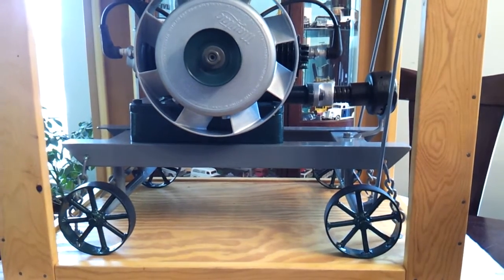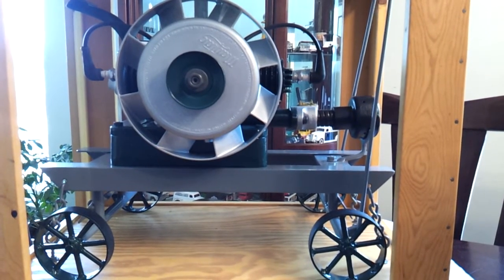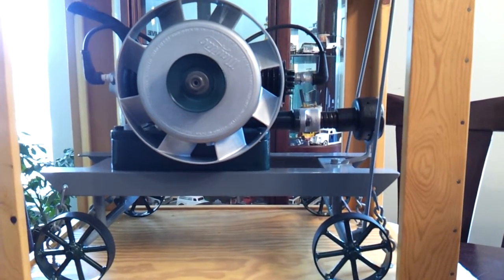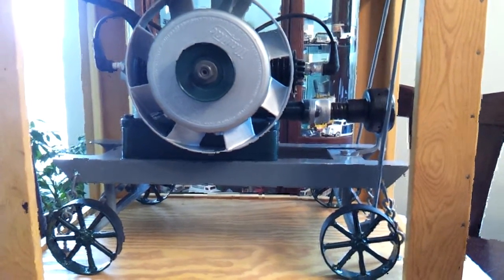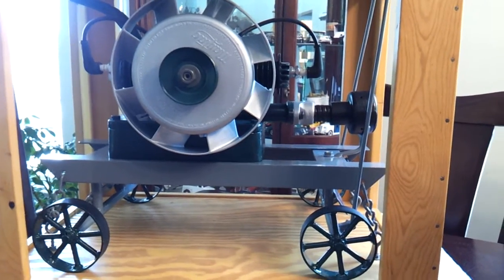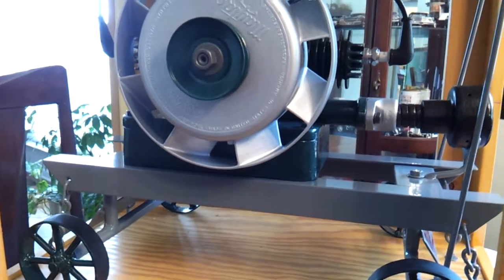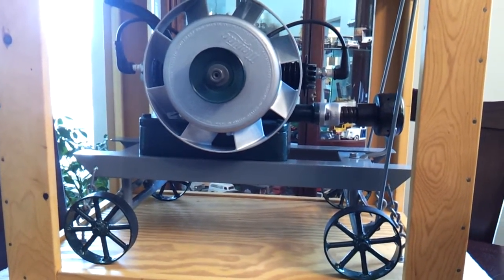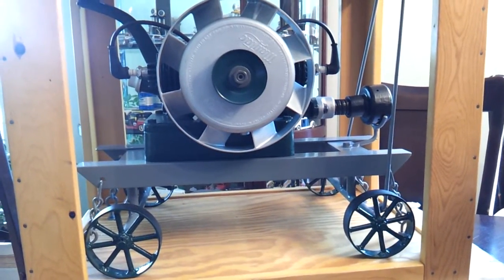Maytag model 72 rebuilt and Delivered by shopdogsam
This is a Thank You to my dad for bring me this model 72 back. Will be the center piece for sometime. Never to see wash day again. 1937 Maytag model 72